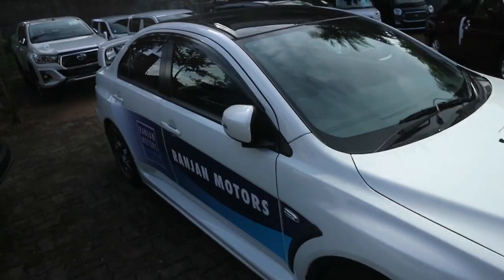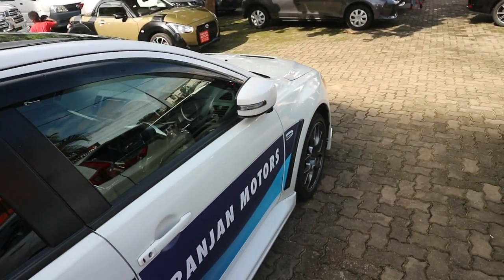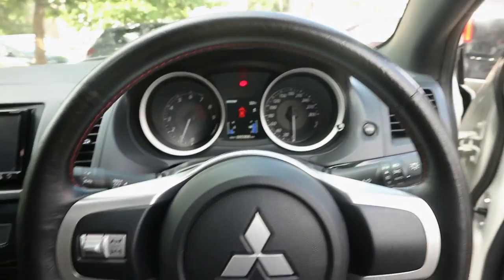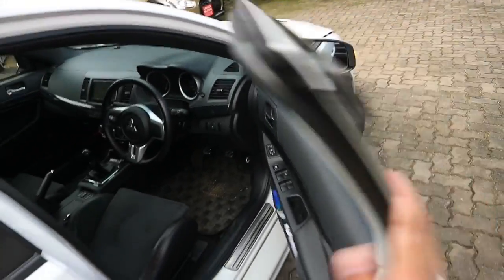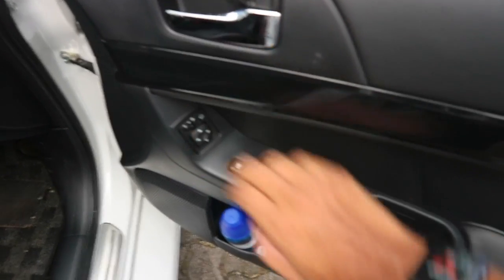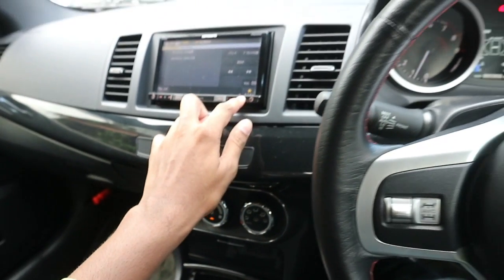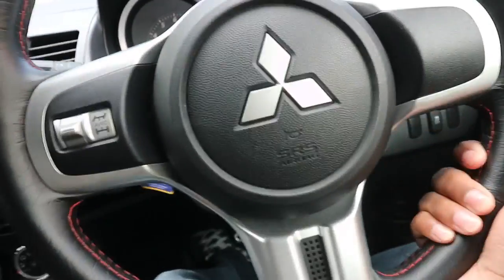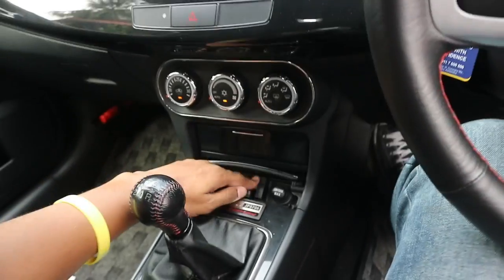2015 Mitsubishi Lancer Evo Final Edition Startup and Review